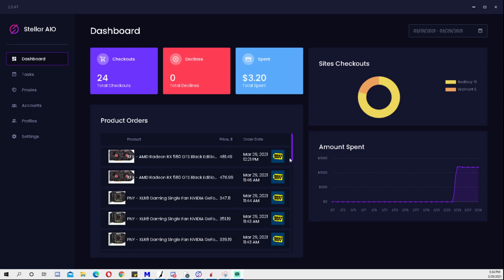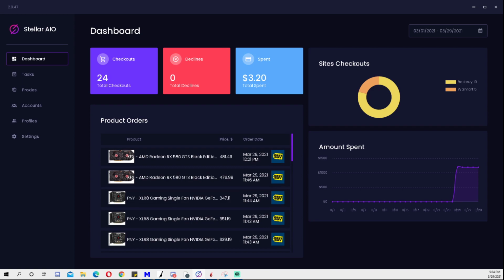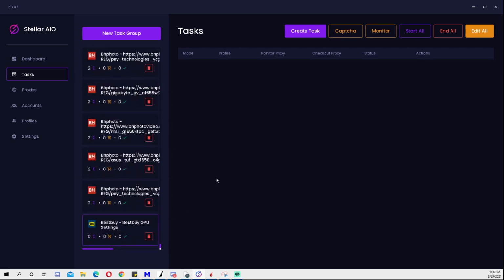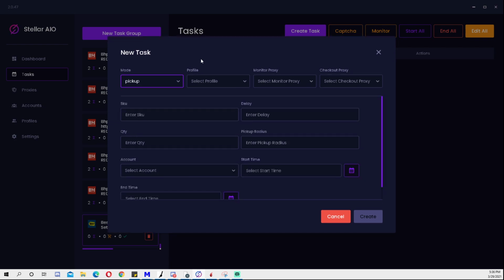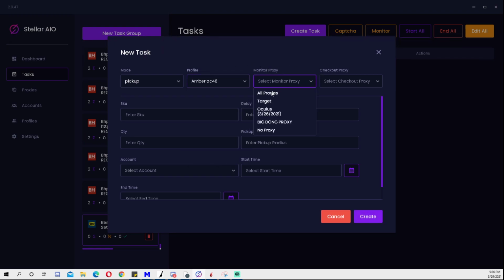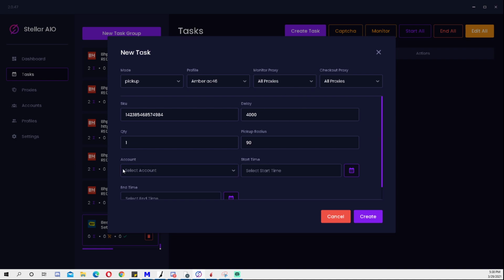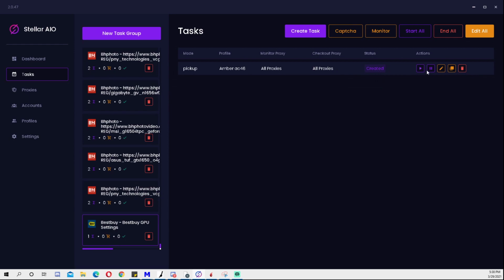How to bot GPU's on BestBuy - Stellar AIO Guide #1 BestBuy Bot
💦 - KALEVALA UTILITY - #1 ACCOUNT GENERATOR FOR AMAZON, TARGET, WALMART, & MORE!